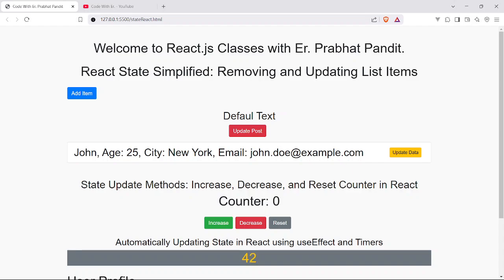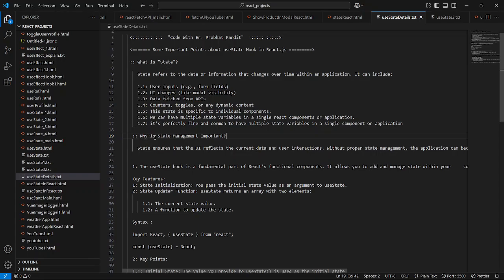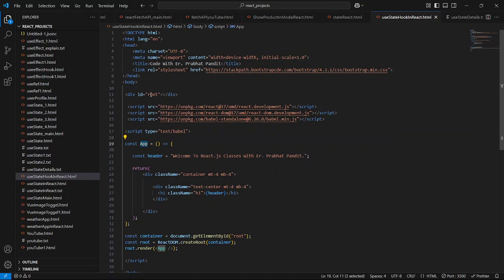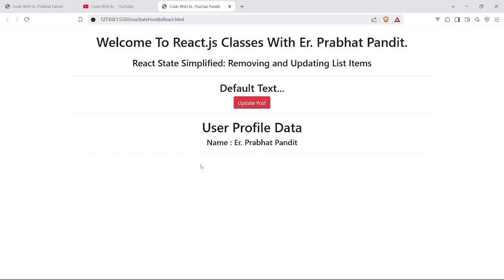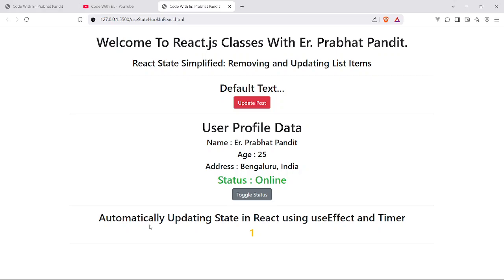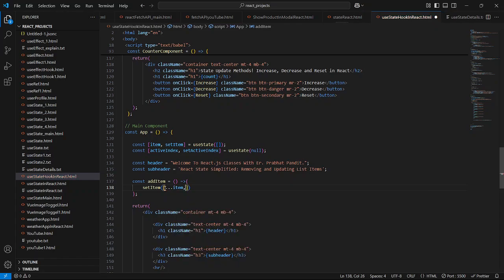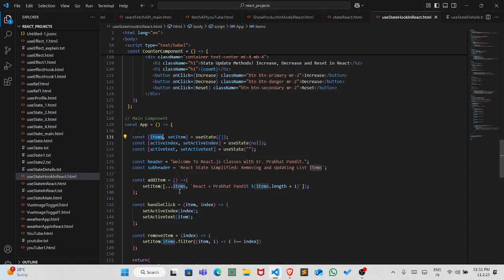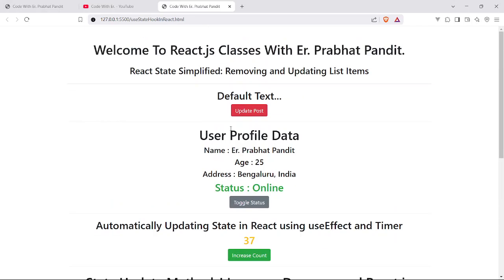Master useState in React: Simple & Clear Tutorial by Er. Prabhat Pandit.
How to Manage State in React with useState | React.js Tutorial

React useState Hook Explained for Beginners | Code With Er
React Basics: useState Hook Simplified with Real Examples
React useState Hook: Learn State Management the Easy Way

useState
useState hook in react.js
how to use useState hook in react.js?
easy tutorial on useState hook in react.js
what useState hook in react.js?
what useState hook?
how implement useState hook in react.js?
how to explain useState hook to a 2 years child.
React useState explained
useState hook example
React state management
useEffect hook tutorial
useEffect in React
How to use useState in React
React useEffect example
React state handling
useState vs useEffect
Building components with React hooks
React hooks course
Simple useState tutorial
useEffect cleanup function
React hooks step by step
Introduction to useState
Managing side effects in React
React hooks best practices
Beginner guide to React hooks
useState React project
Practical useEffect examples
Master React hooks
useState and useEffect combined
React hooks tutorial for beginners
Understanding useEffect dependencies
React dynamic state update
Real-world examples of React hooks
Learn React with useState and useEffect

Mastering React.js with Er. Prabhat Pandit: State Management & Dynamic
Code With Er. Prabhat Pandit: Learn React.js & Web Development Simplified
React.js Tutorials & Coding Tips with Er. Prabhat Pandit
Master Frontend Development with Code With Er
React Made Easy by Er. Prabhat Pandit | Code With Er
Code With Er: Web Dev Tutorials for Beginners & Pros